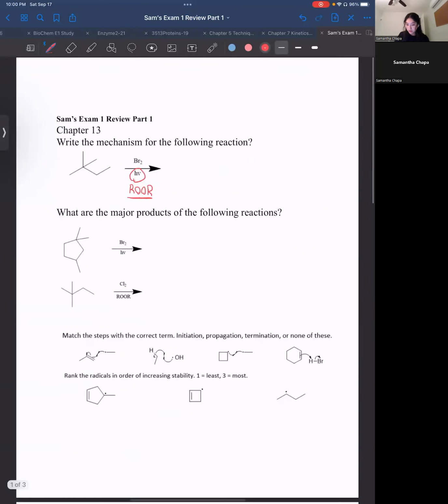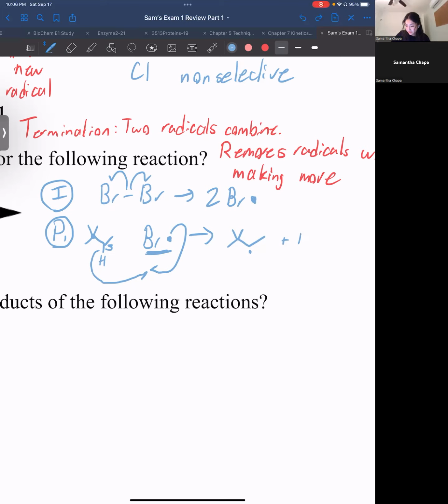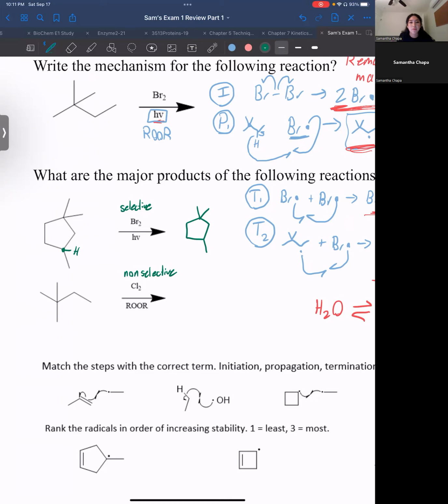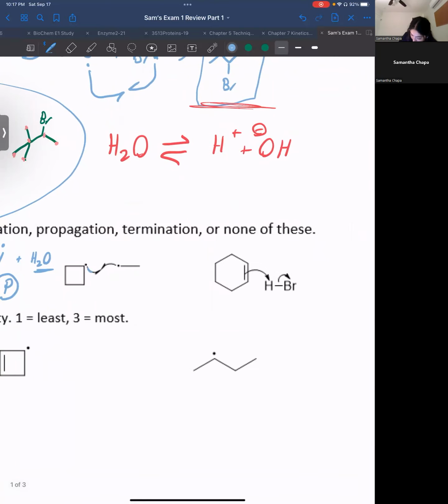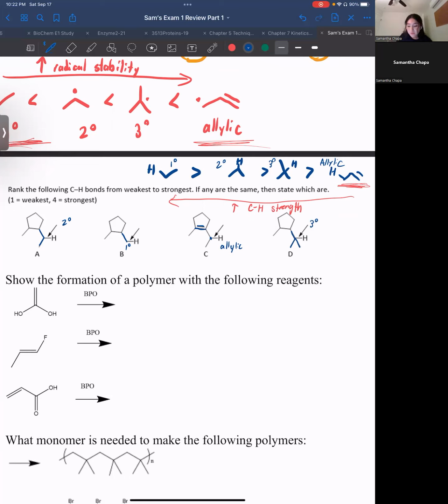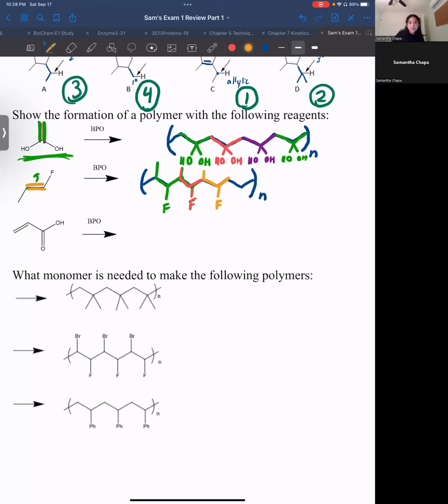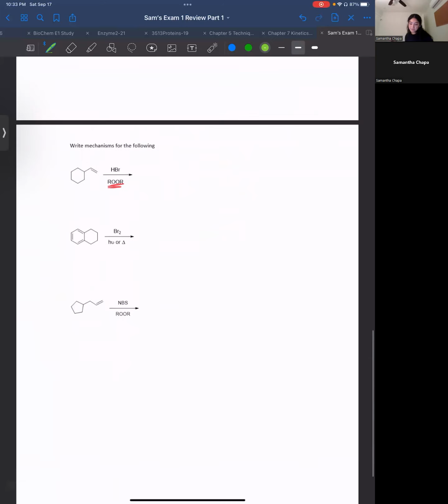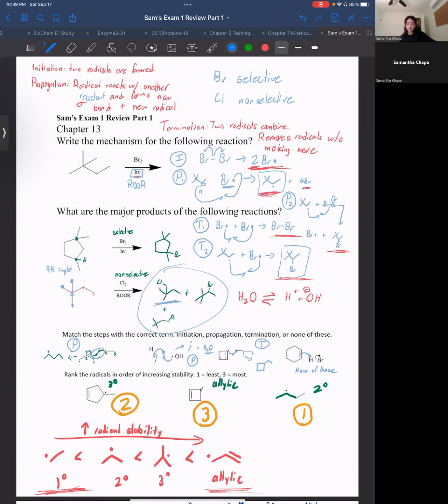Organic Chemistry II: Exam 1 Review (Part 1)